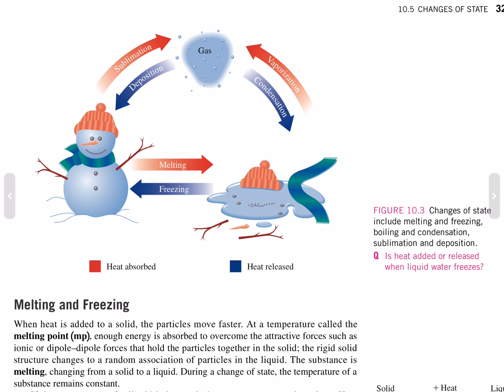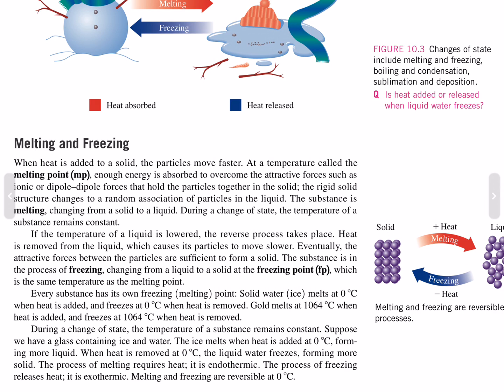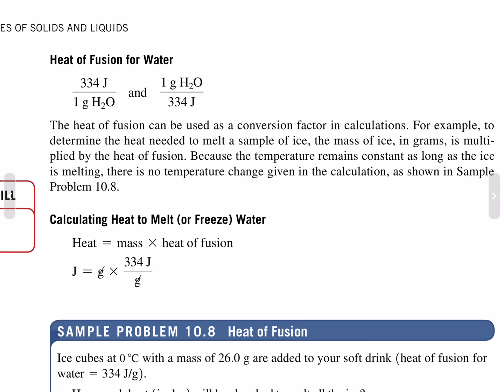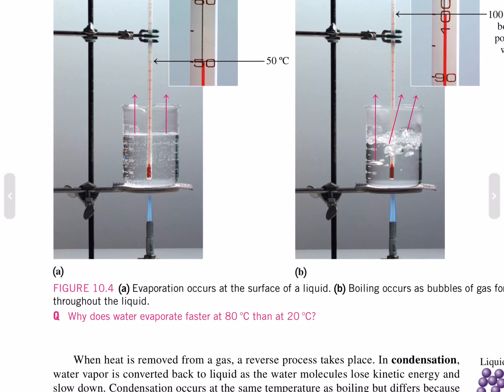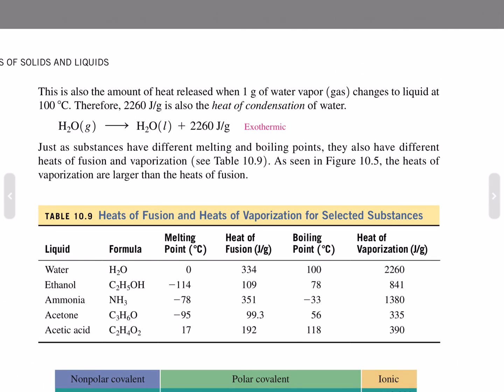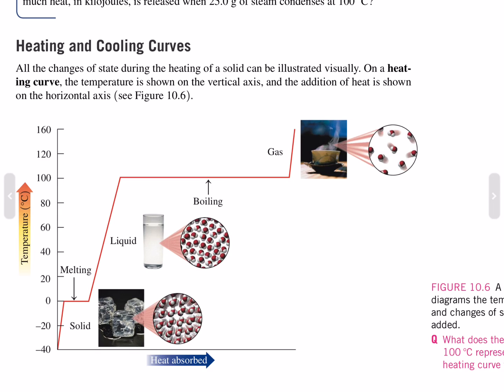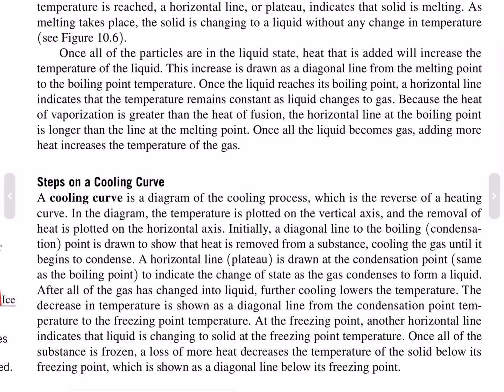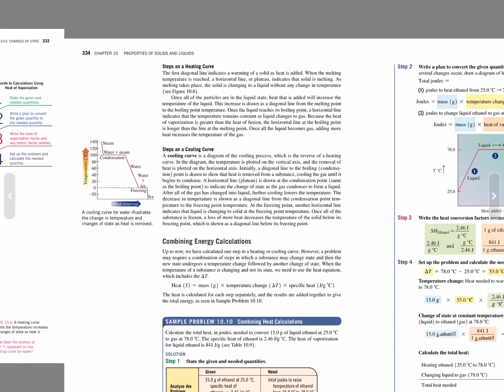10 5 Change of State